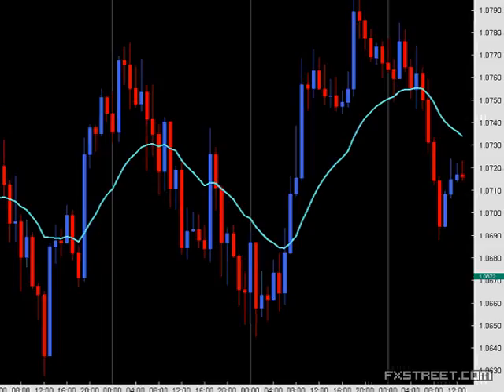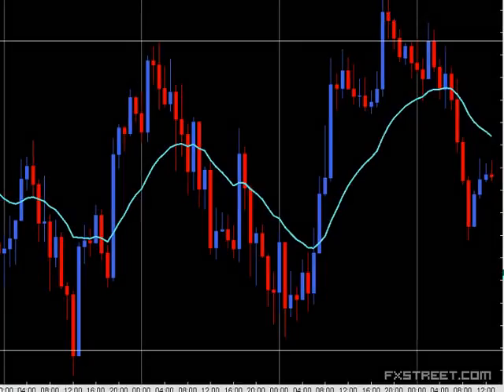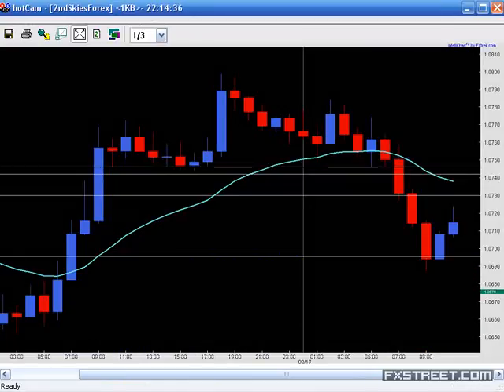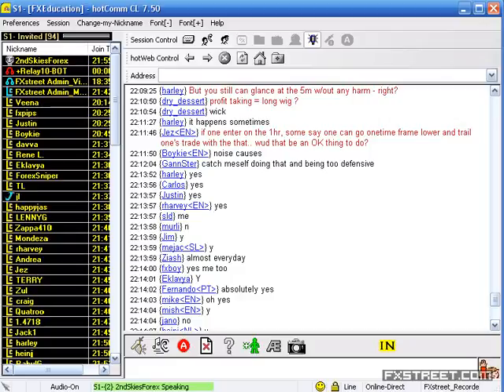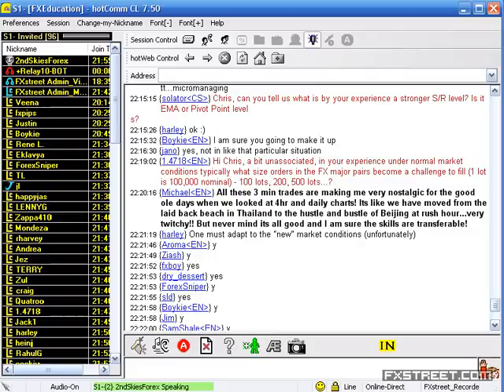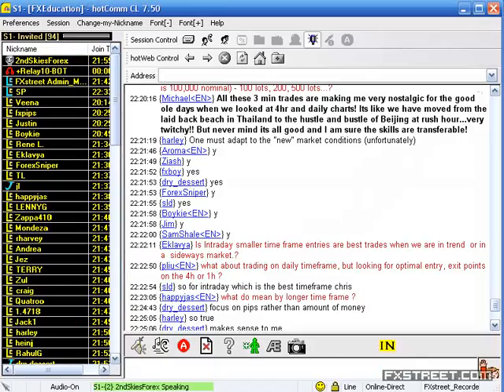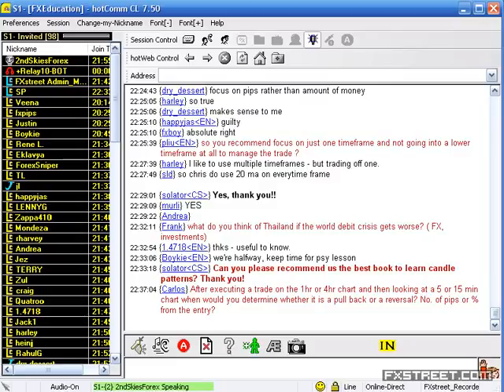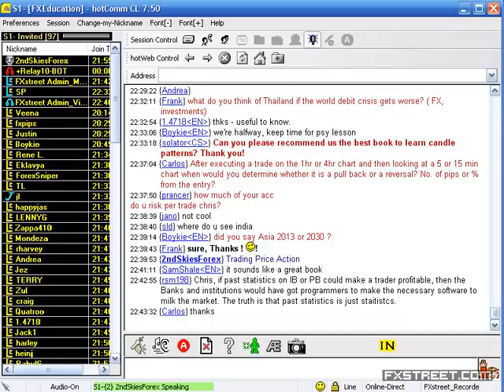Chris Capre: Price Action Trading: Analysis and setups on any time frame (Feb 21, 2012)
Date of issue: 21 February 2012. Speaker: Chris Capre. No matter what strategy, indicator or method you use to trade the markets, you are always looking at price and price action. Learning how to read price action and its behaviors will greatly enhance any system, method or edge. Alone it could provide you will all the tools to make a trade requiring little or no indicators. Learn how to read price action on any time frame and increase your edge by understanding how price action and its formations communicate to us where the order flow is going.